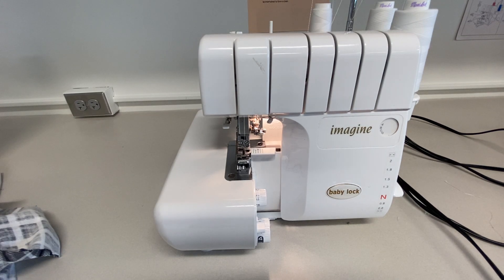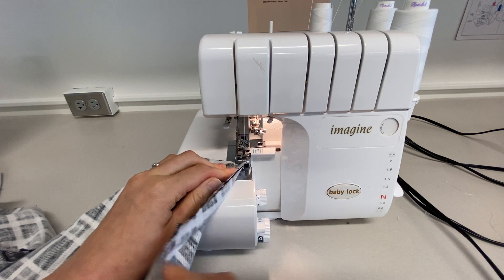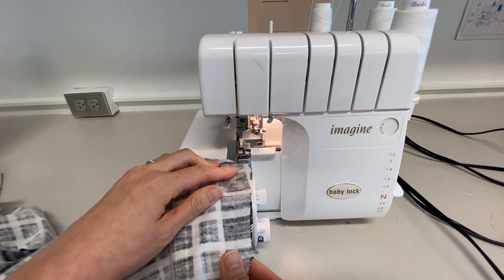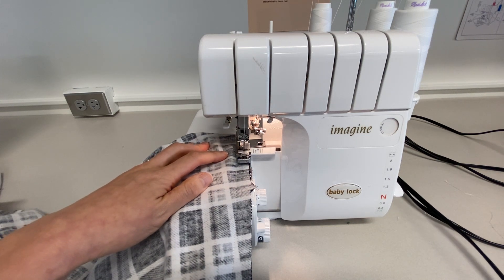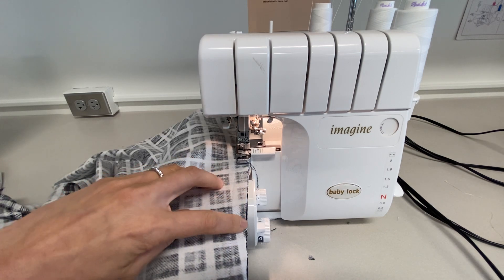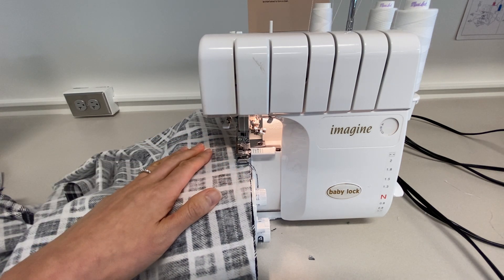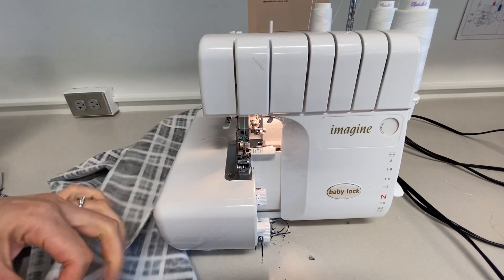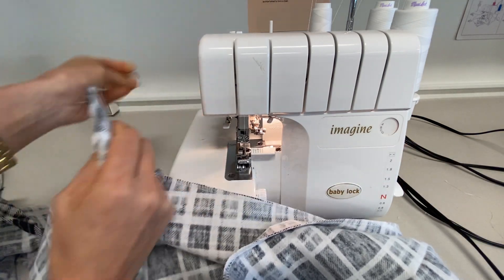5 Serging the Inner Leg Seam